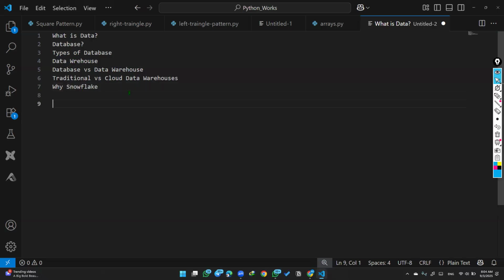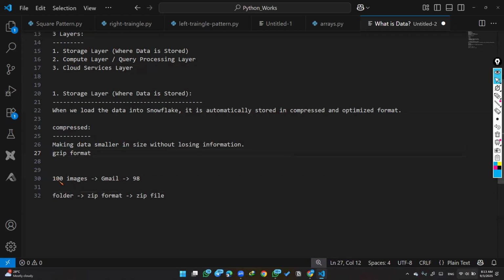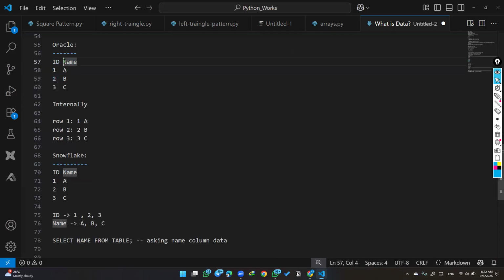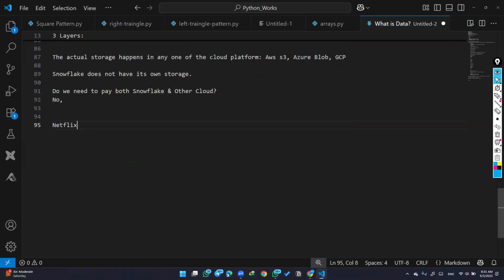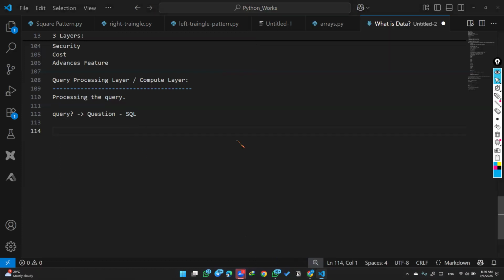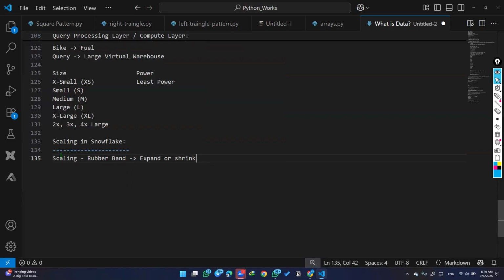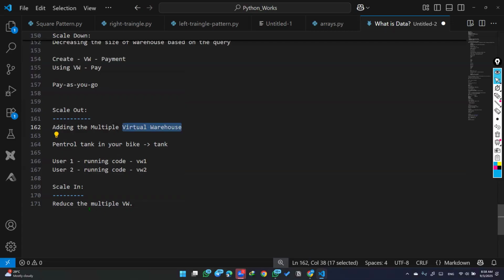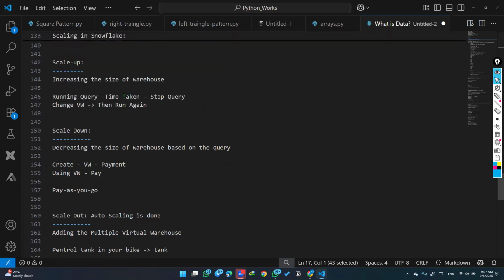Day 2 | Snowflake Architecture | Nizam